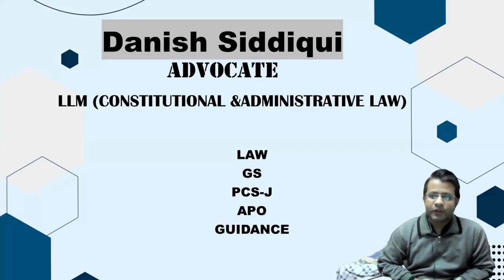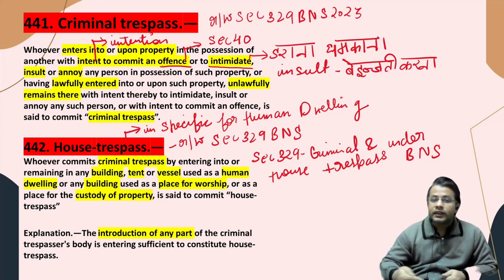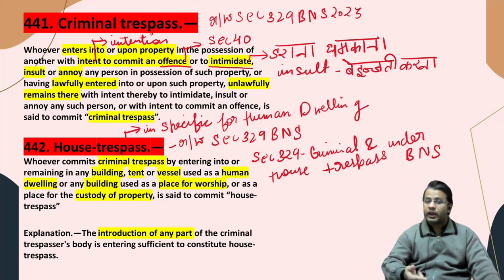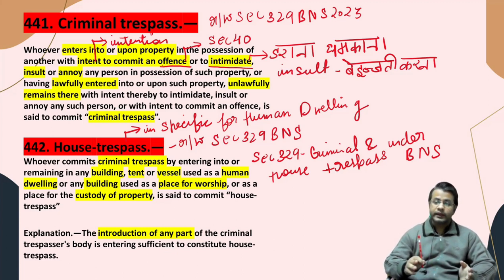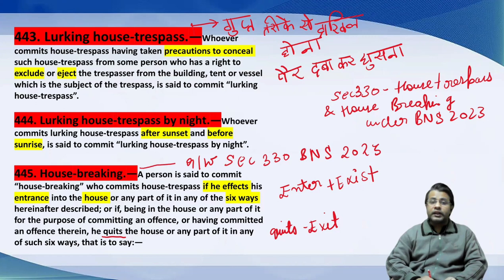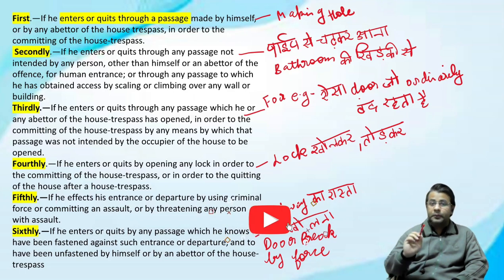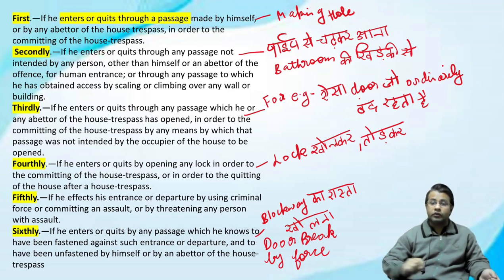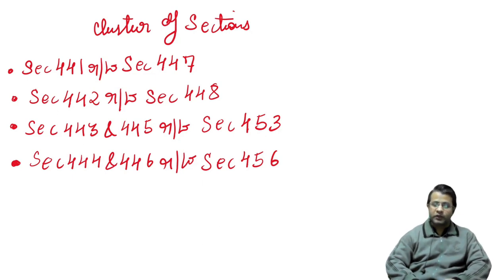Criminal Trespass- Indian Penal Code